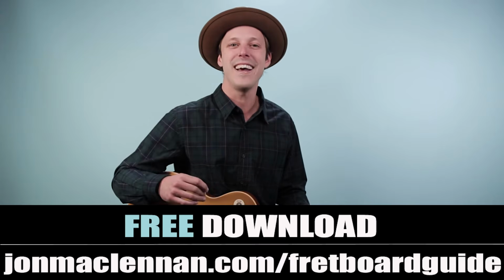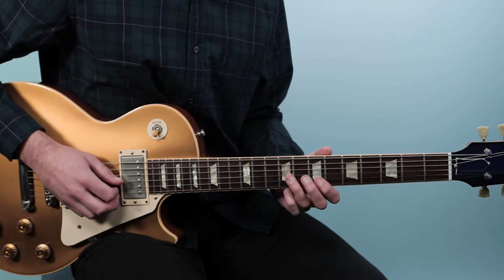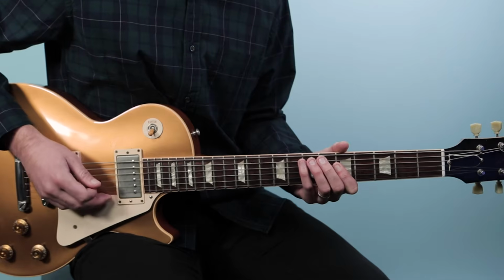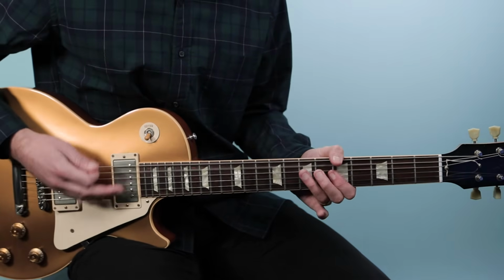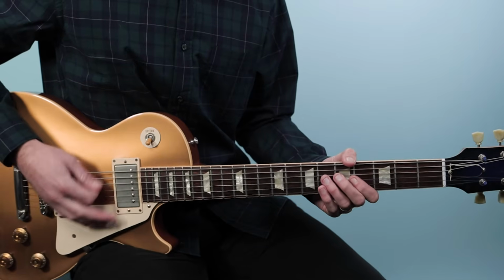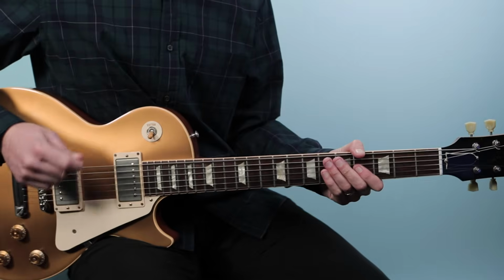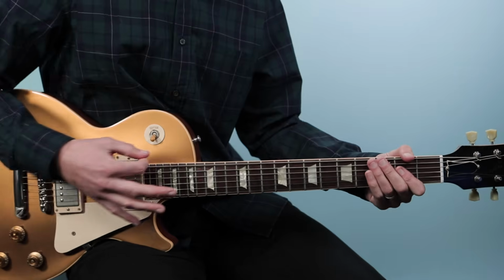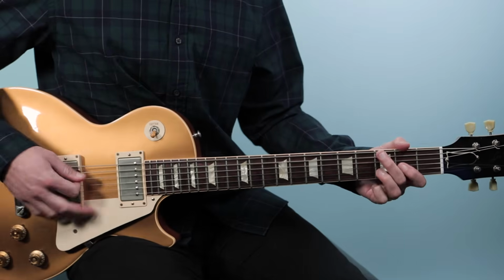Have a Drink on Me Guitar Lesson (AC/DC)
Have A Drink On Me AC/DC Guitar Lesson + Tutorial